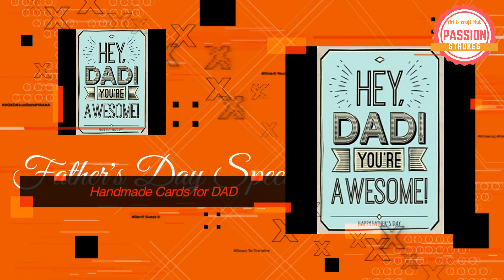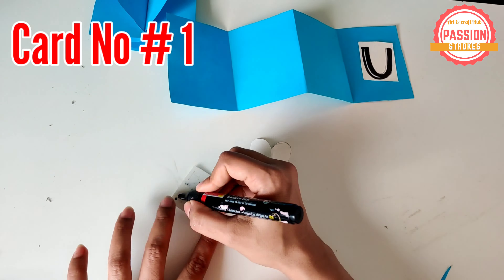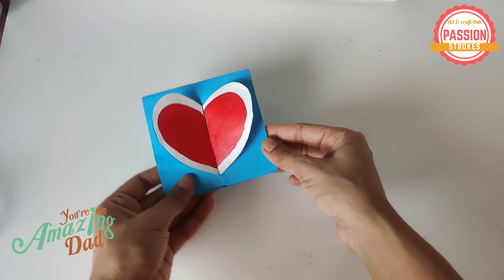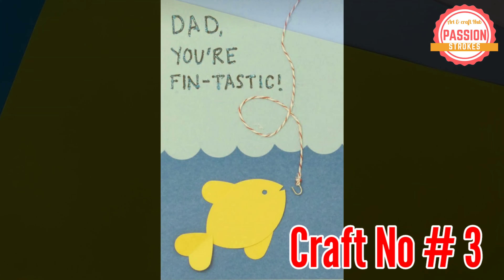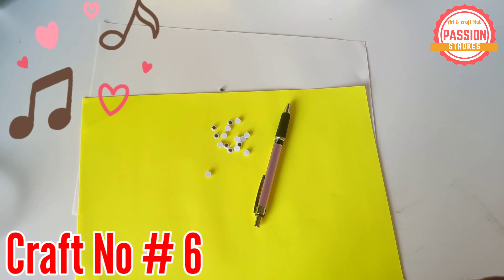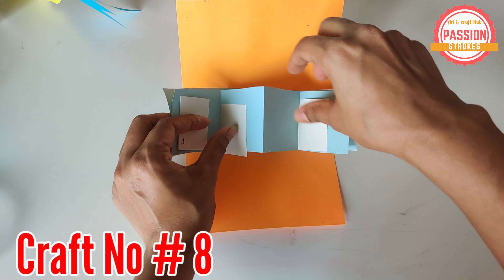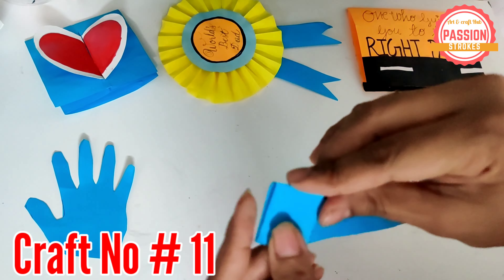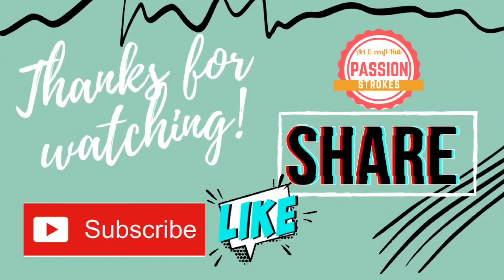Father's Day Craft ,card making and Gift Ideas | 13 easy craft tutorial |DIY |Passion Strokes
Hey there,
Welcome back to a new video of our channel. This Week’s Video is a father's Day special Craft tutorial.
I have tried to utilize multiple simple things around u to make these amazing, elegant and unique card ideas in our channel.
Try these beautiful gift ideas and let me know your inputs and comments about you father's day story.

PRODUCT LINKS: -
GLUE GUN
WATERCOLOUR NOTEBOOK
MASKING TAPE
COLOR PALATTE
BEST PAINTING BRUSHES
ACRYLIC COLOUR
WATERCOLOUR CAKE
COLOURFUL CRAFT PAPER A4 SIZE
MOD PODGE GLUE
DECOUPAGE NAPKINS
SPONGE DAPPER
HAIR DRYER
Empty Plastic Transparent Refillable Fine Mist Spray Bottle Set of 2 (100ml)

“Sharing is caring”- Share tis video with your loved ones. Let’s celebrate Crafty World together